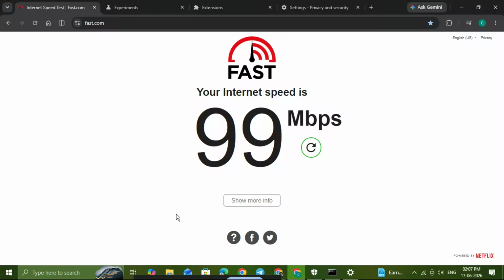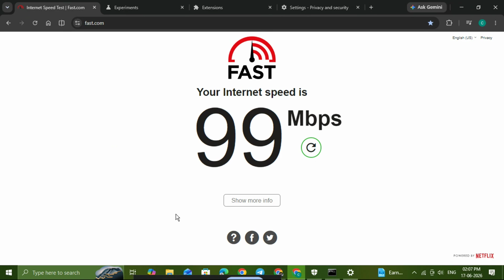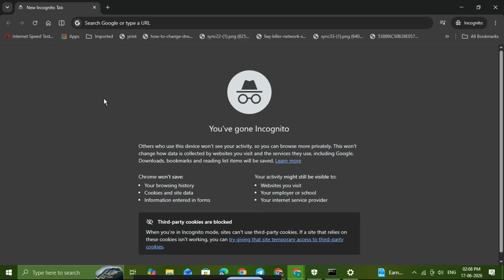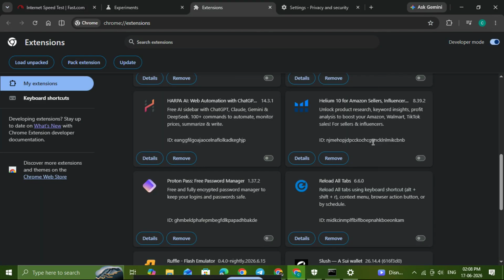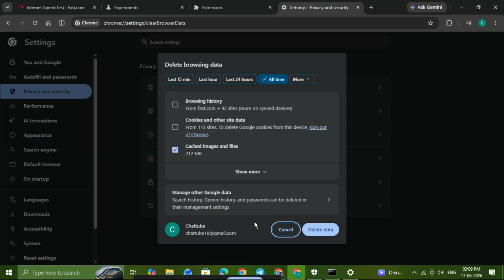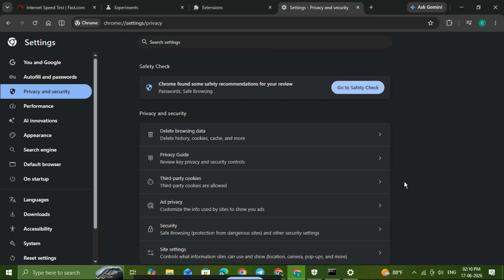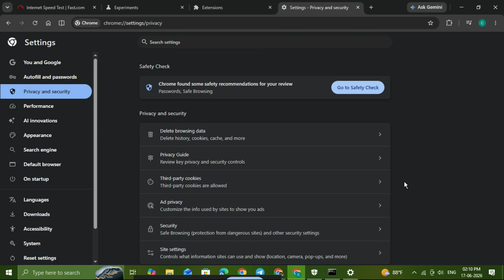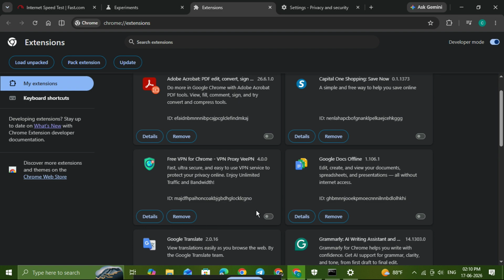How To Fix Chrome Error ERR_BLOCKED_BY_CLIENT (Easy Guide)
Learn how to fix Chrome error ERR_BLOCKED_BY_CLIENT by testing Incognito mode, clearing cache, checking extensions, and disabling ad blockers or VPNs.
Follow these simple troubleshooting steps to identify what is blocking the page and get websites loading properly again.

🕚Timestamps:
0:00 Intro
0:24 Test The Page In Incognito Mode
1:05 Disable Extensions One By One
1:36 Clear Chrome Cache And Browsing Data
2:13 Check For Ad Blocking Software Or VPNs
2:42 Disable Ad Blockers And Privacy Extensions
3:18 Final Test And Outro

✍️What You'll Learn In This Video:
• How To Test Chrome Pages In Incognito Mode
• How To Identify Problem Extensions In Chrome
• How To Check For Ad Blockers And VPN Conflicts
• How To Disable Privacy Extensions In Chrome
• How To Fix ERR_BLOCKED_BY_CLIENT On Websites

💡Pro Tips:
• Refresh the page after each change so you know which fix worked
• If Incognito mode loads the page, the issue is usually an extension
• Clear cached files if disabling an extension doesn’t help immediately
• Try allowing the website in your ad blocker instead of turning it off completely
• Check desktop security tools and VPNs, not just Chrome extensions